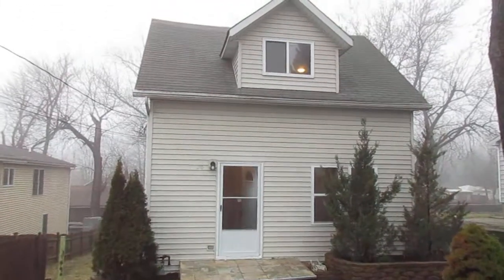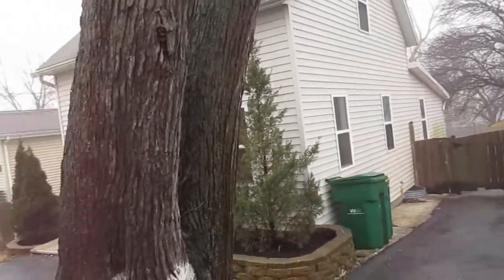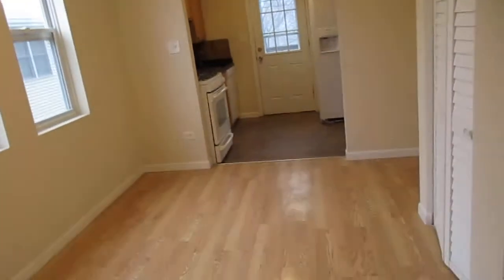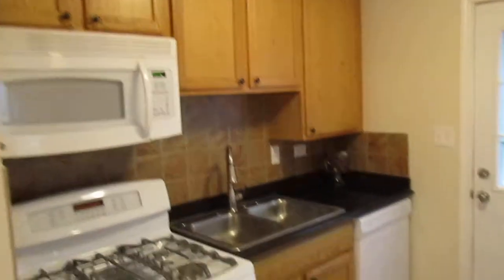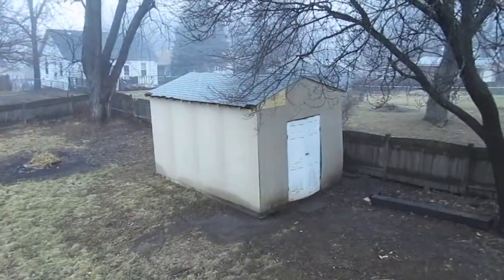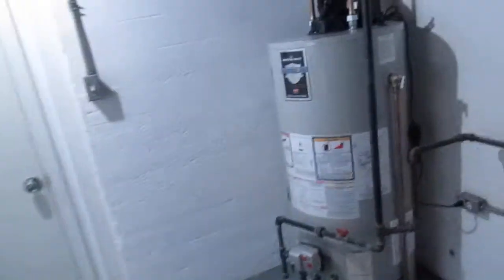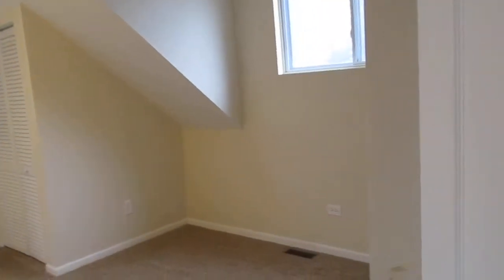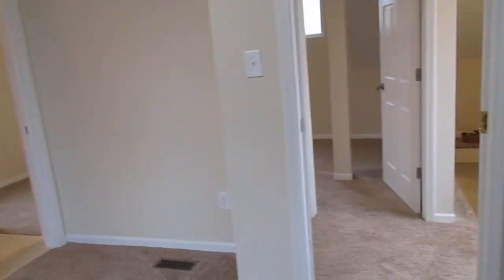20 S Lake Avenue Fox Lake, IL 60020